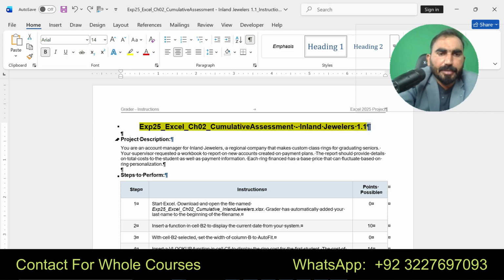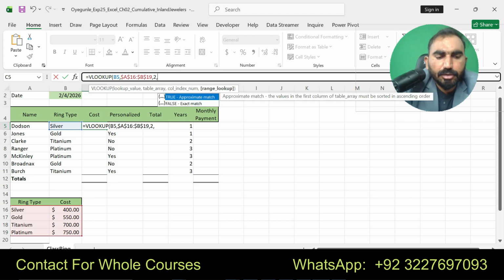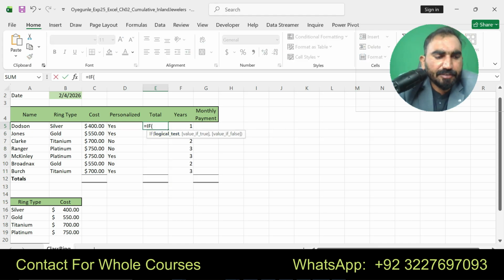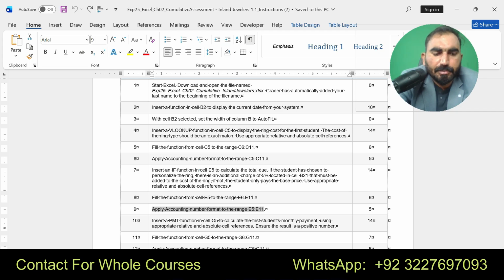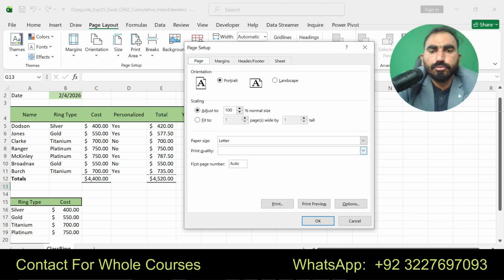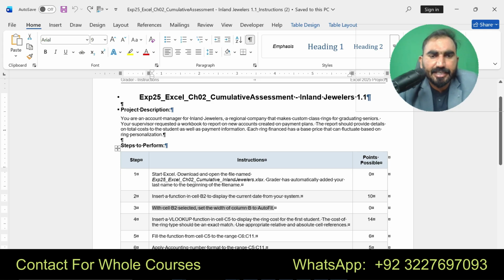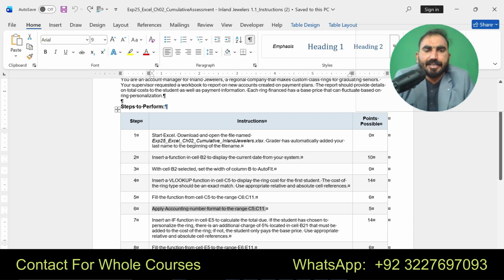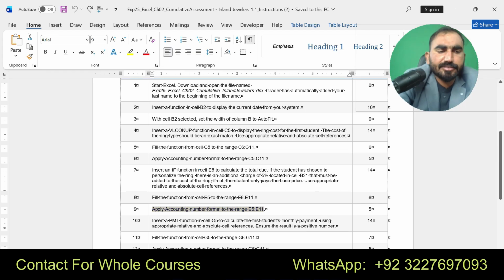Exp25_Excel_Ch02_CumulativeAssessment_ Inland Jewelers |Excel Chapter 2 Grader Cumulative # Jewelers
Excel_Ch02_CumulativeAssessment_ Inland Jewelers#Ch02_CumulativeAssessment_ Inland Jewelers#CumulativeAssessment_ Inland#Jewelers
Exp25_Excel_Ch02_CumulativeAssessment Excel_Ch02_CumulativeAssessment Ch02_CumulativeAssessment_ Inland Jewelers.xlsx#Inland
Exp25_Excel_Ch02 Exp25_Excel_Ch02_Inland Jewelers#Inland Jewelers.xlsx#Ch02_CumulativeAssessment_ Inland#Inland Jewelers_Exp25_Excel_Ch02